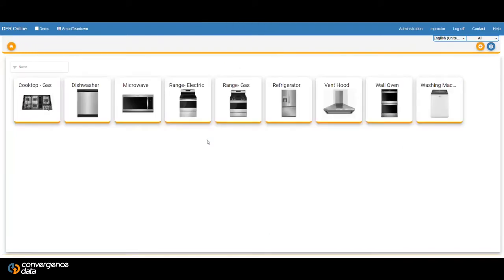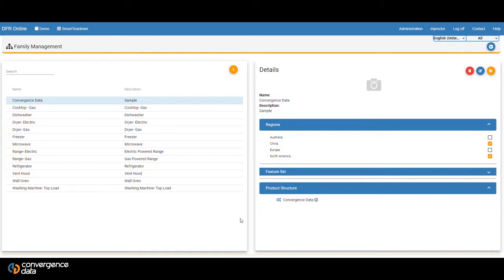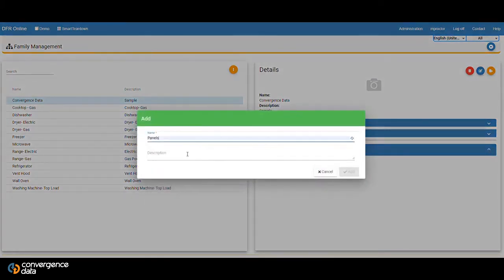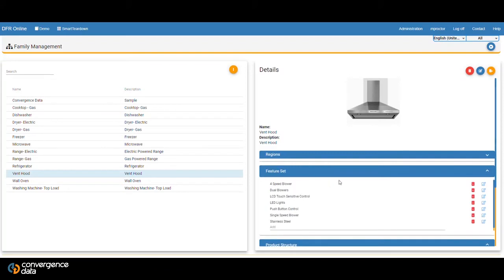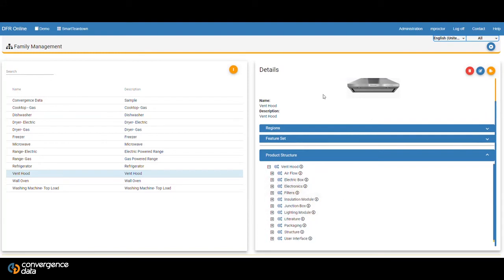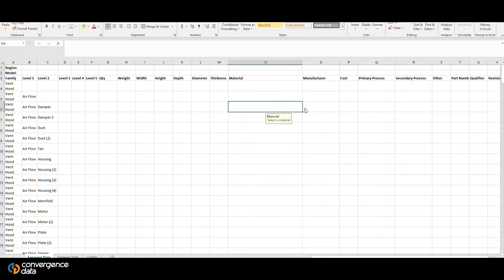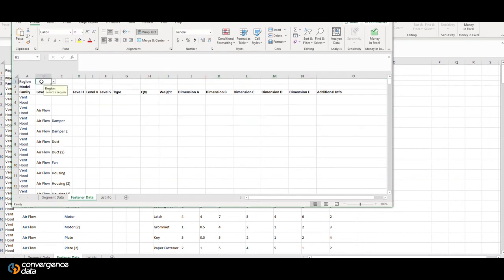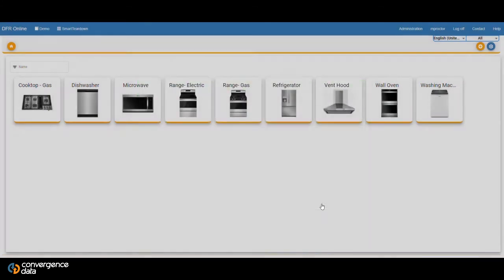DFRU Smart Teardown Family Management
Here are is an important video to help the new users for our SmartTeardown tool.  Our Teardown tool allows our customers to create a competitive intelligence database.  Family Management video describes how to setup a product structure for each product family.